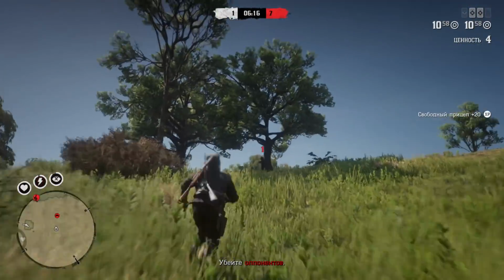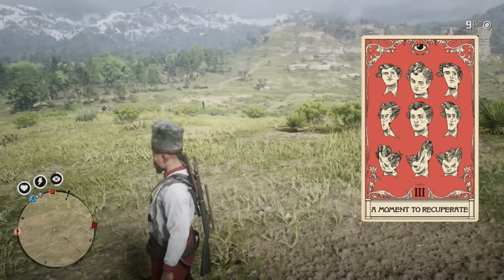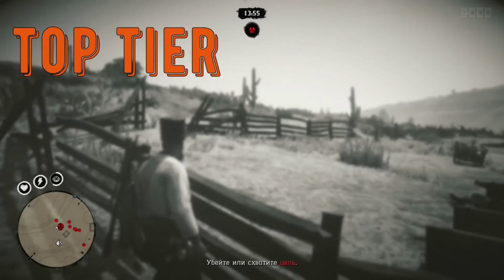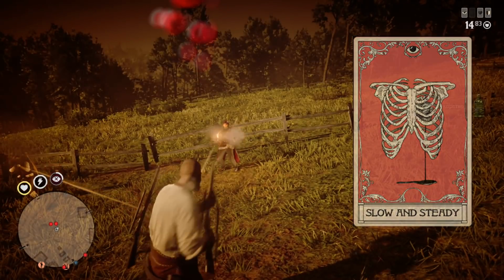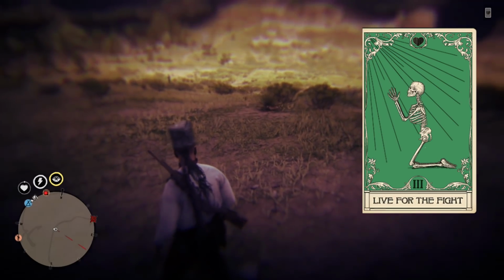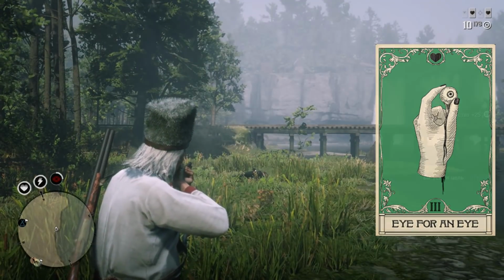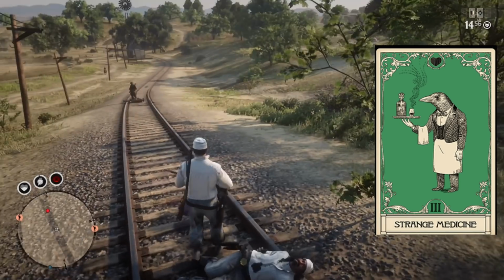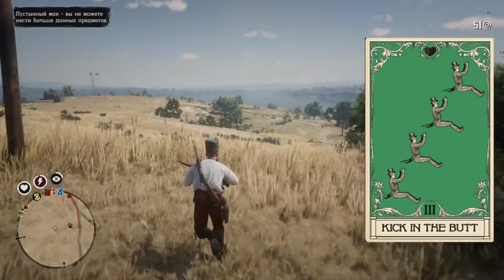ABILITY CARDS ranked in red dead online from WORST to BEST part 1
Ranking up all ability cards in red dead online (RDO) from worst to best for pvp and PVE. I will put all the ability cards into 1 of 3 tiers - low, mid and TOP tier. This is 1st (out of 2) part: red (dead eye) and green (restoration) ability cards in rdr2 online.